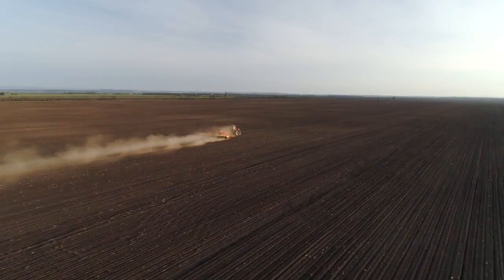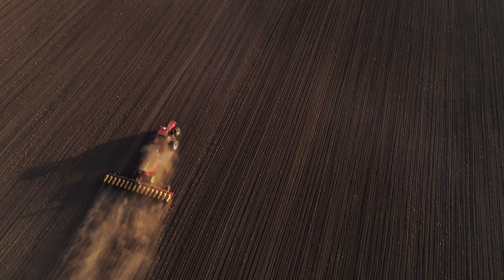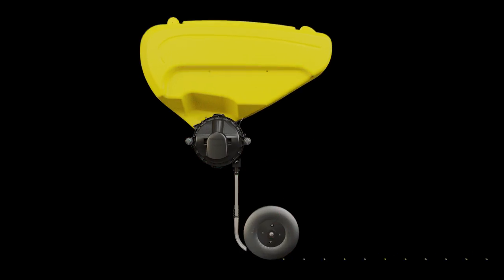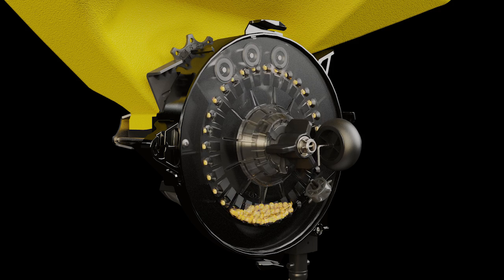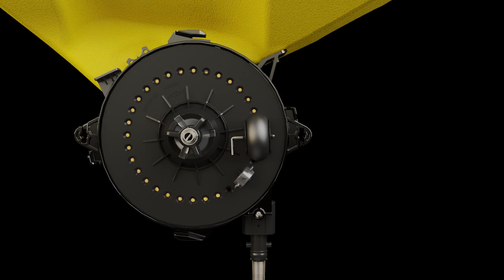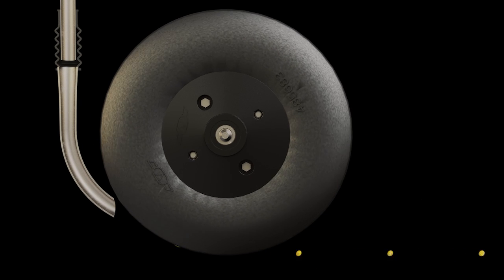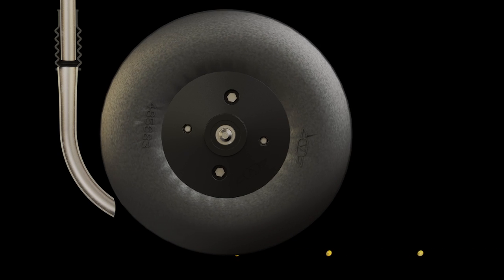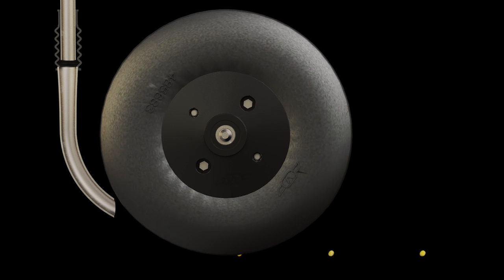Väderstad Tempo - This is PowerShoot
Tempo high-speed planting in slow-motion. To visualize the heart of the world-record high-speed planter Väderstad Tempo, we need to take the speed down to full slow-motion.